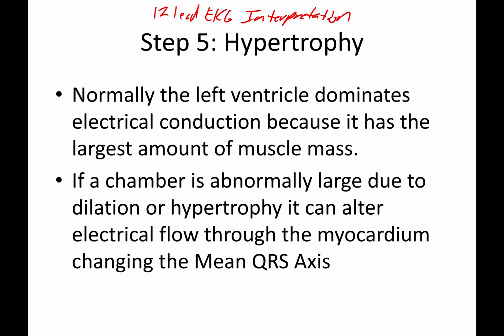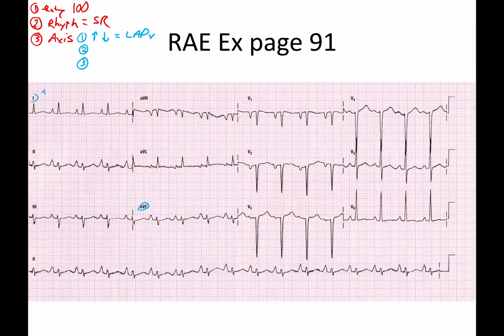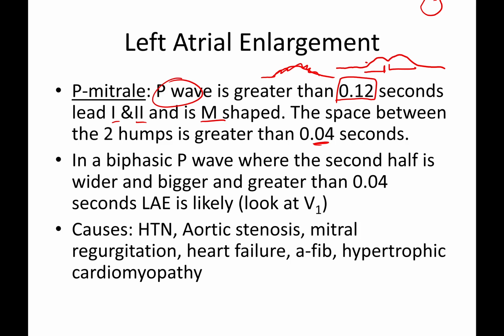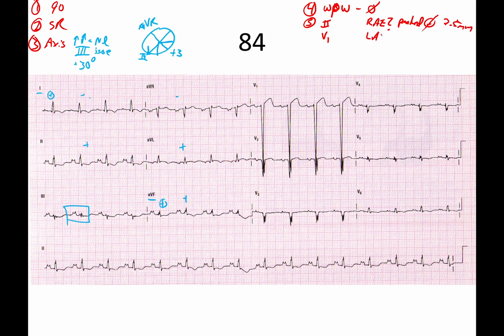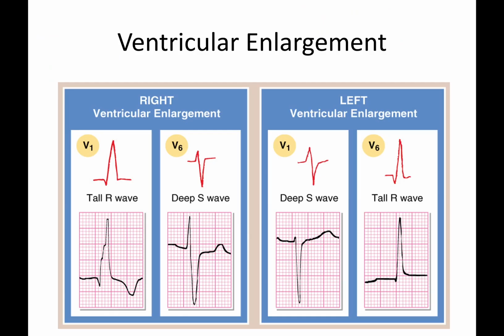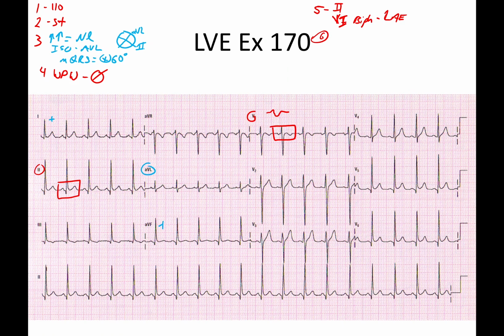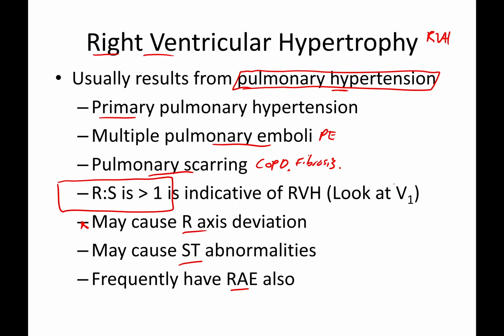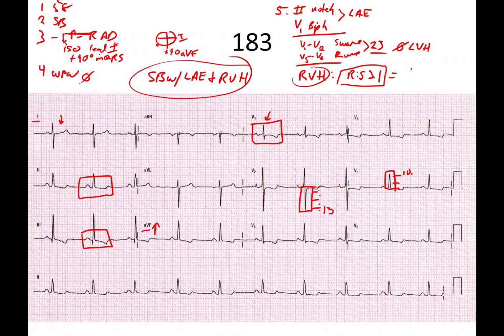12-Lead EKG, Part 5: Hypertrophy. Atrial and/or Ventricular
Step 5: Is there evidence of hypertrophy?
Identifying Right or Left Atrial Enlargement (RAE or LAE) and Right vs. Left Ventricular Enlargement/Hypertrophy (RVE or LVE).
1:25 Atrial Hypertrophy
2:43 Right Atrial Enlargement (RAE) a.k.a. P-pulmonale
4:50 Practice RAE (#91)
9:46 Left Atrial Enlargement (LAE) a.k.a. P-mitrale
13:26 Practice LAE (#84)
18:16 Biatrial Enlargement & Practice (#107)
22:59 Left Ventricular Enlargement (LVE or LVH)
24:59 Practice LVE (#170)
32:41 Right Ventricular Enlargement (LVE or LVH)
34:27 Practice RVE (#183)